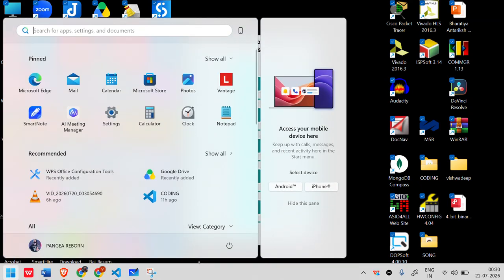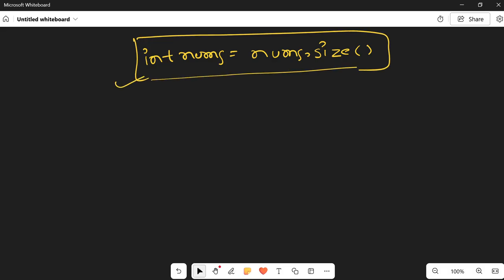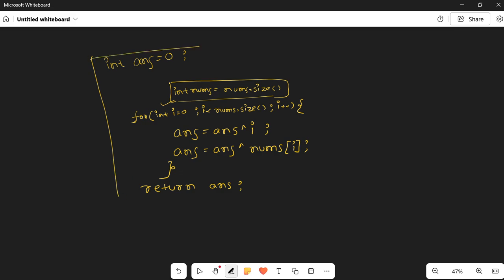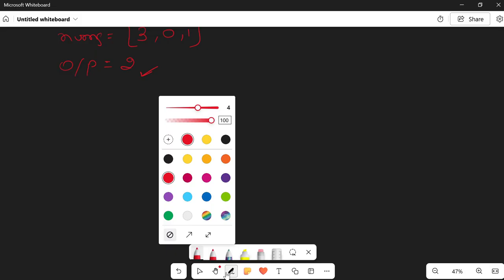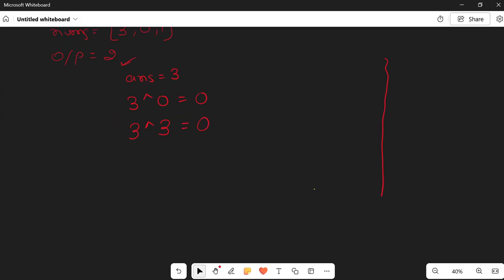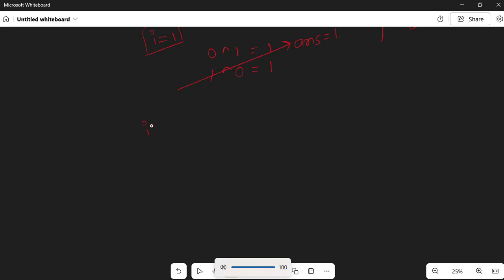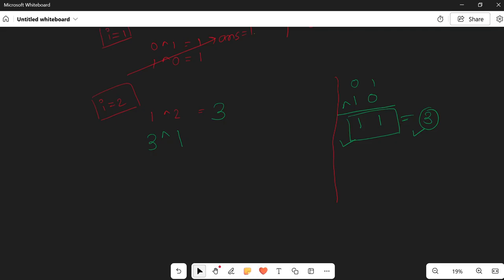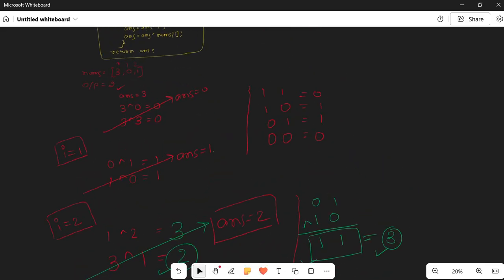Missing Numbers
find the missing number from the given set of array.